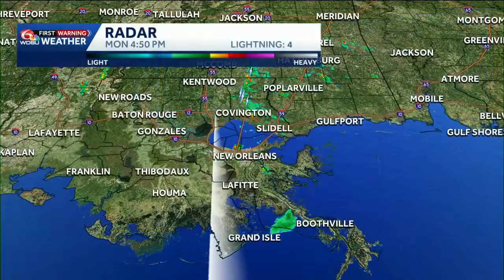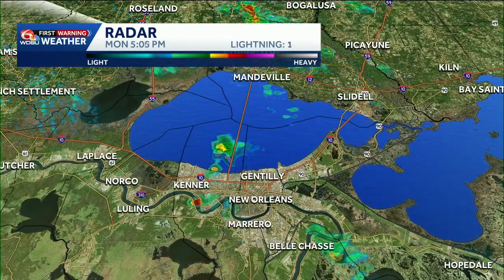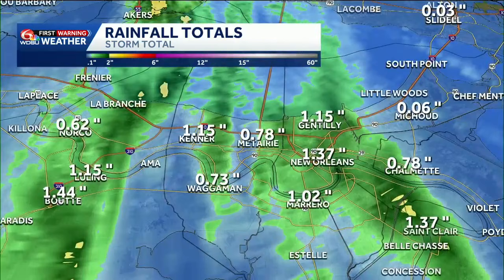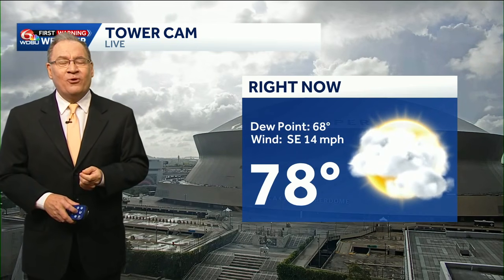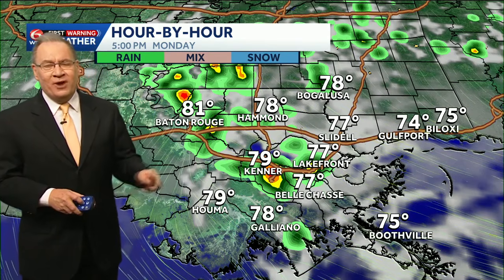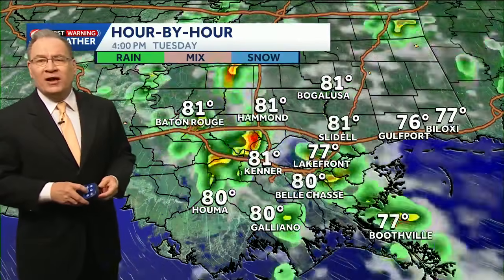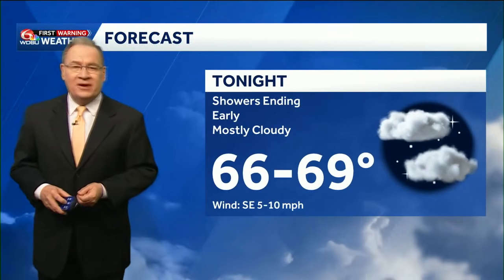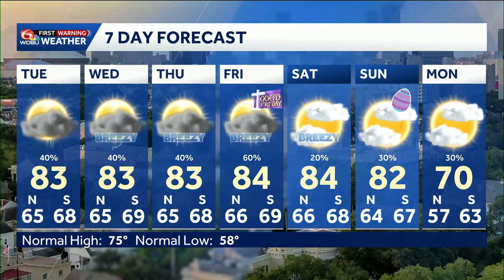Scattered rain and thunderstorms this week ahead of a cold front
WDSU is your home for Louisiana breaking news and weather. For your latest Louisiana news and weather